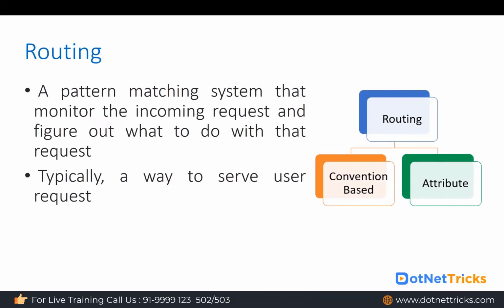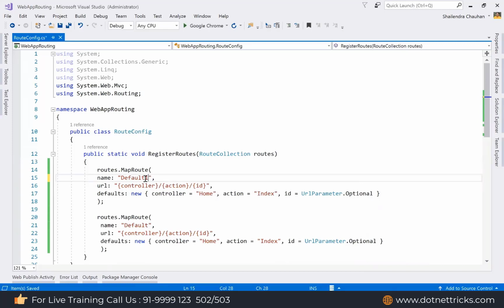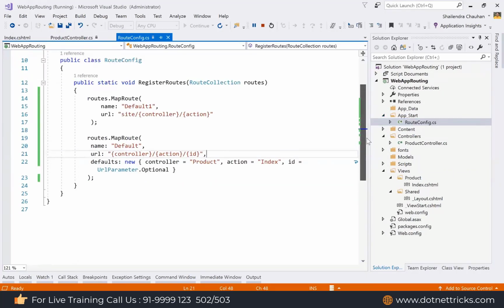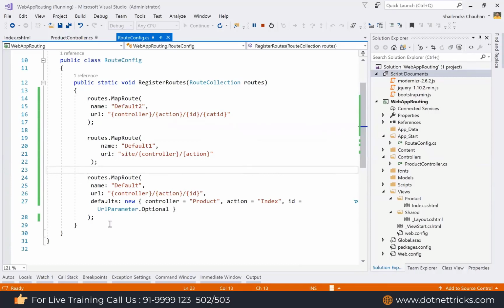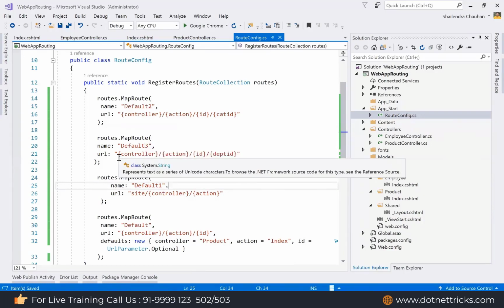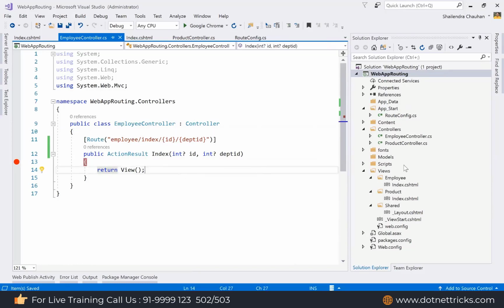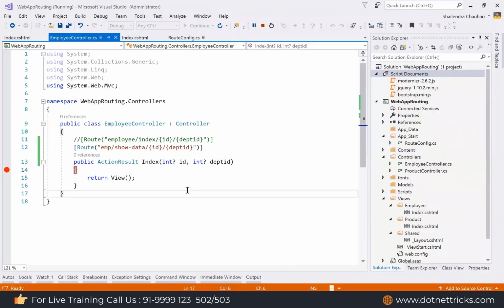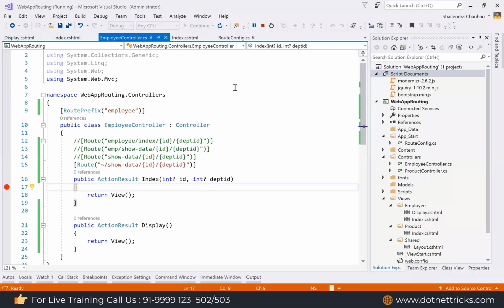Routing In ASP.NET MVC 5 | MVC Tutorial For Beginners In .Net 2021| DotNetTricks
Learn Routing In ASP.NET MVC 5, This video is a tutorial for beginners.